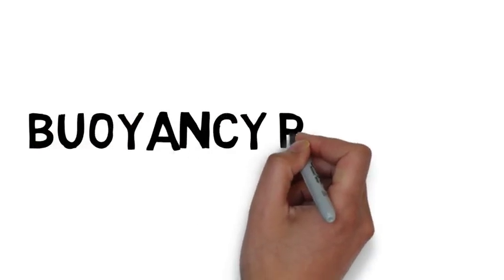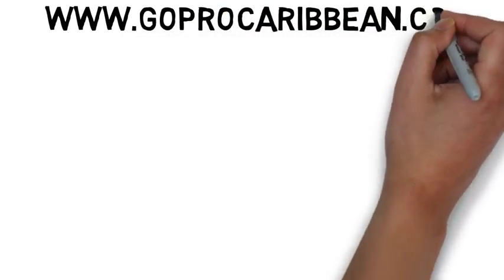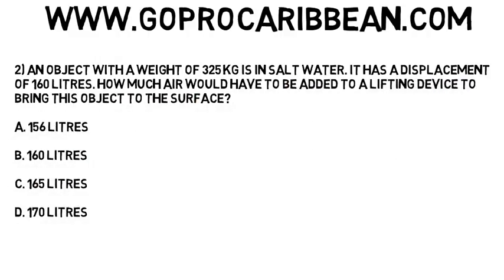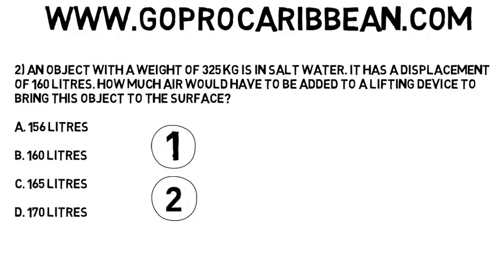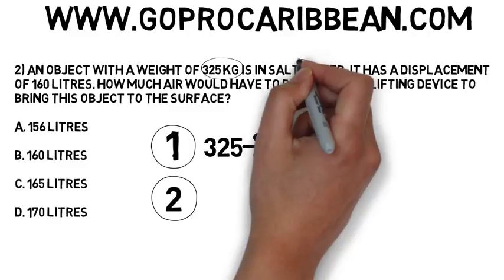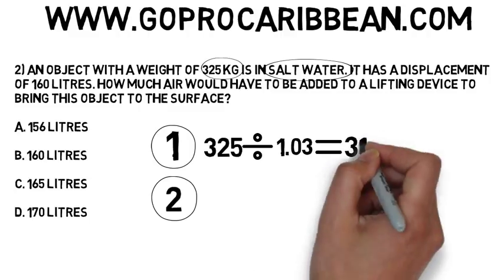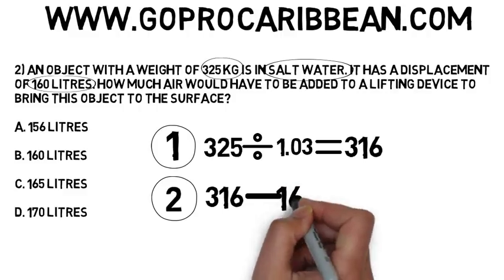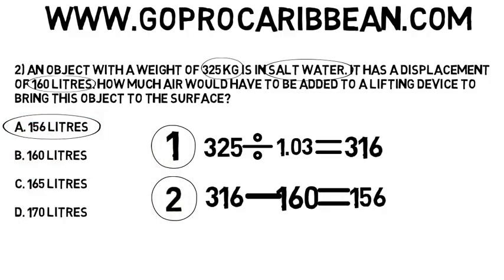PADI Divemaster and Instructor exams, Physics B p3 q2